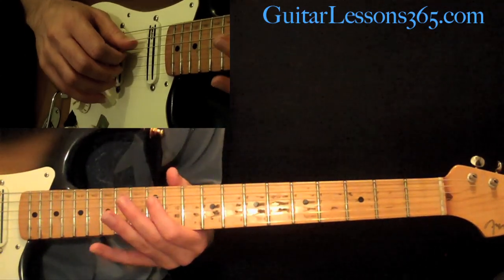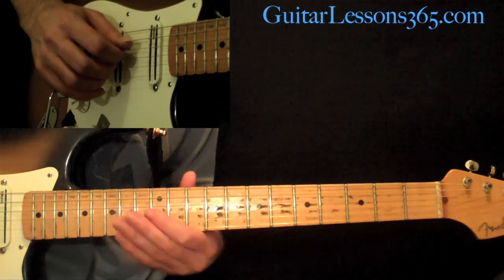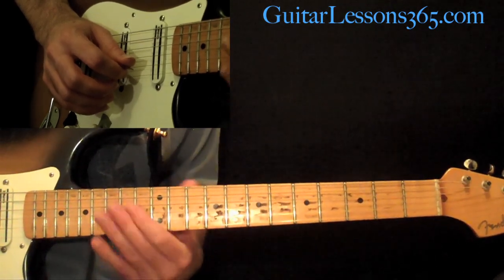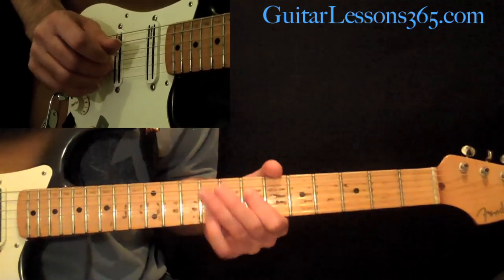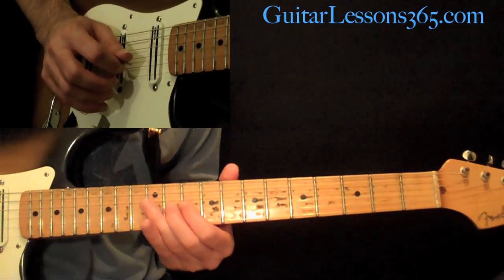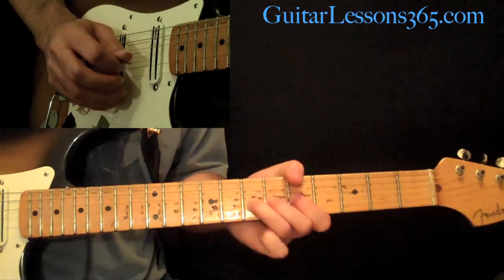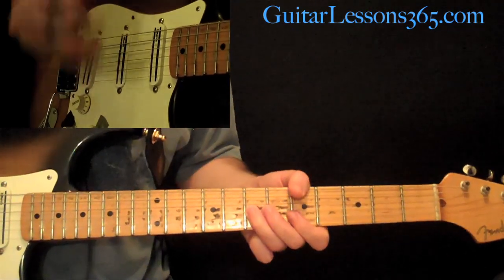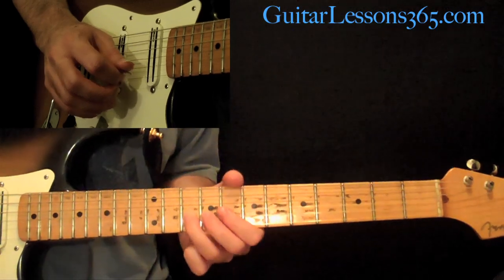The Beatles - Something Guitar Lesson Pt.2 - Complete Solo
In these free video guitar lessons you will learn "Something" by The Beatles. Besides being one of George Harrison's best songs, it is also one of the greatest songs of the entire Beatles catalog.

In my opinion I feel the solo in "Something" is one of the greatest solos ever written. It fits the song so perfectly that you just can't imagine anything being able to top it.

There are some nice chord progressions using 7th chords and some nice muting techniques. And the solo has some really nice 1st finger bends and excellent vibrato. It is an excellent study in playing a highly musical solo that perfectly fits the underlying chords.